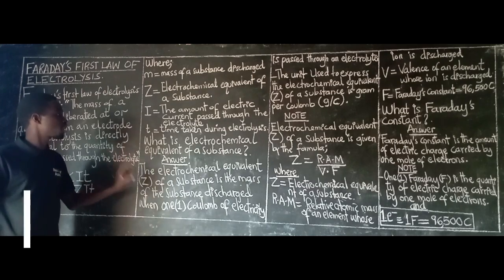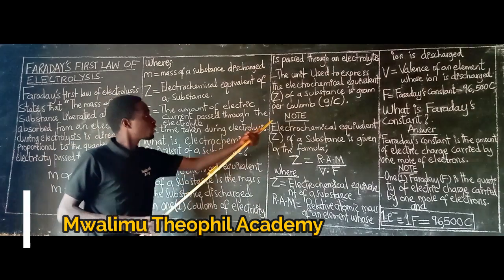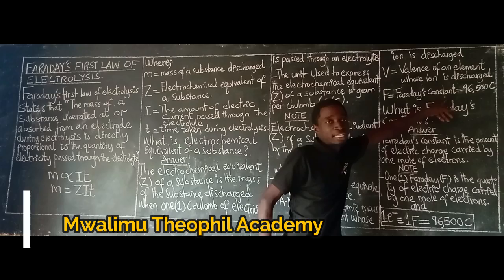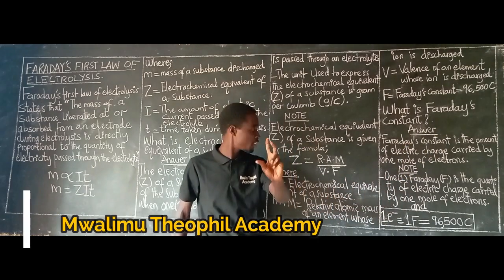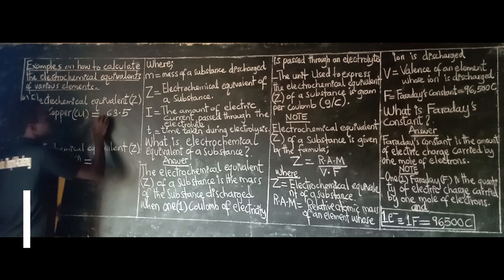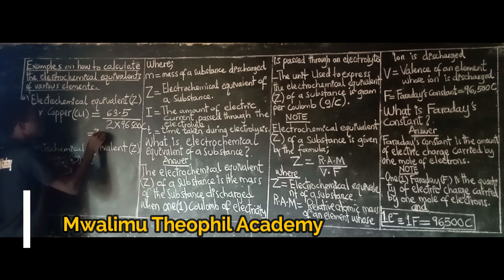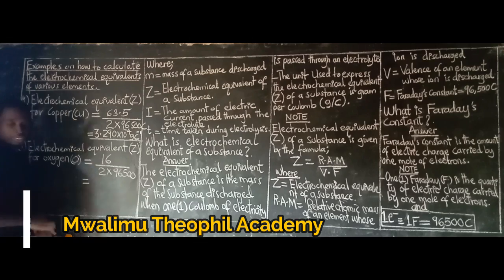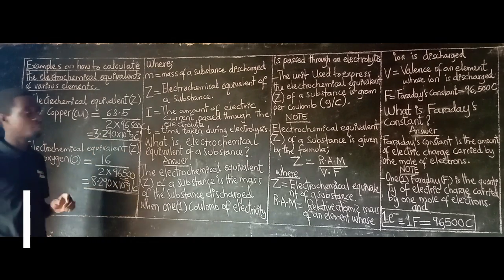CHEMISTRY: ELECTROLYSIS- Electrochemical equivalent of a substance.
-In this video you will get to know about electrochemical equivalent of various substances
- For more videos you can visit our Youtube channel called Mwalimu Theophil Academy for various sessions.